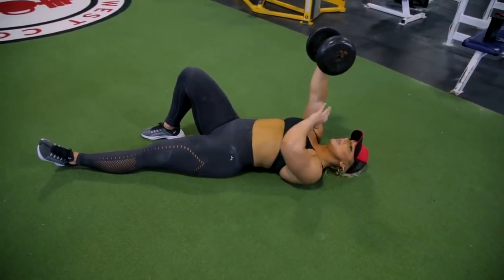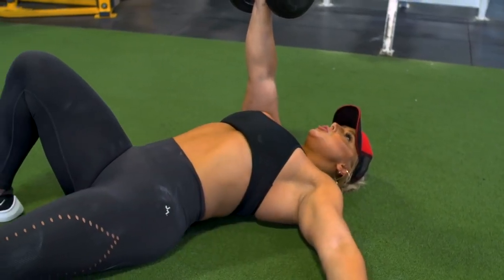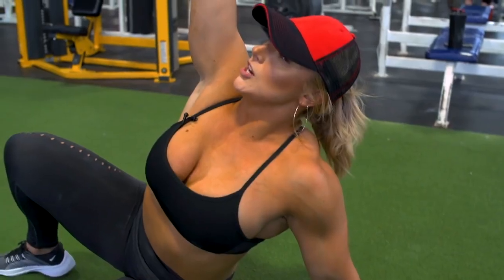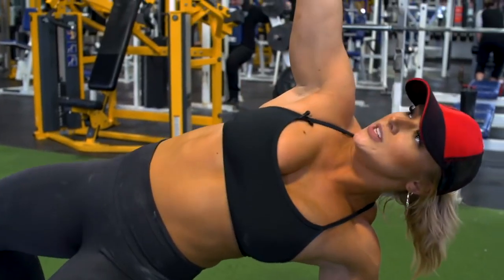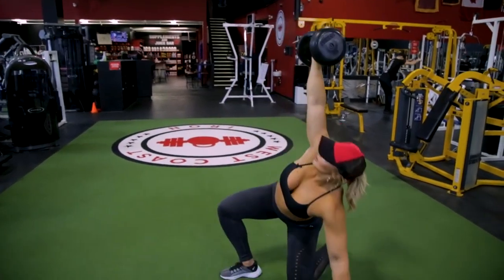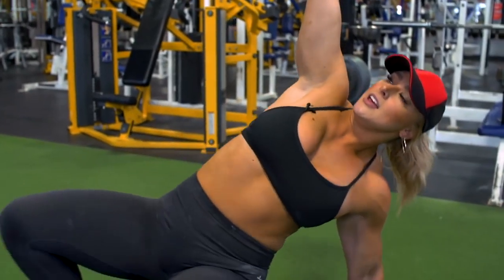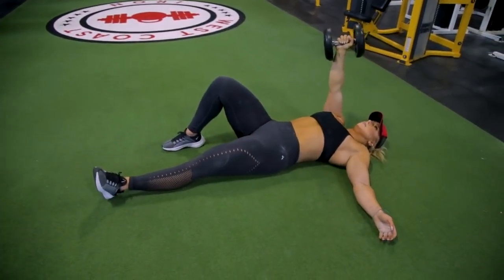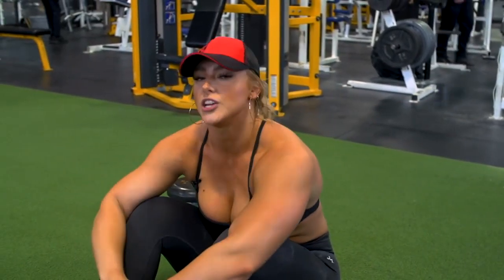MUTANT IN A MINUTE Charity Witt The Turkish Get Up